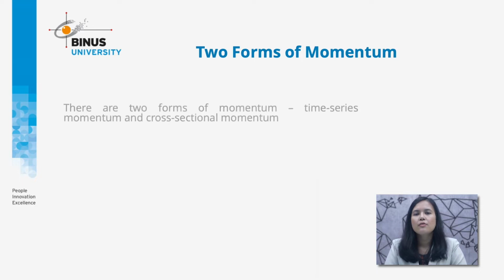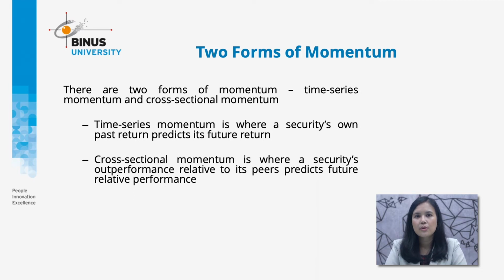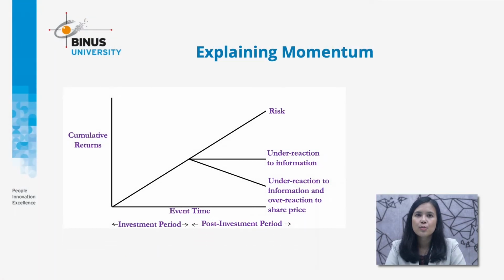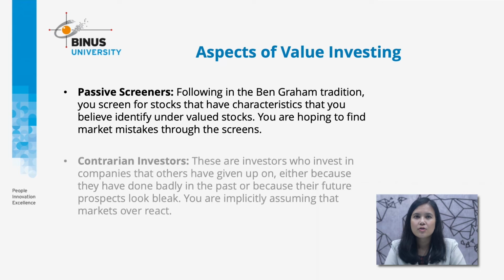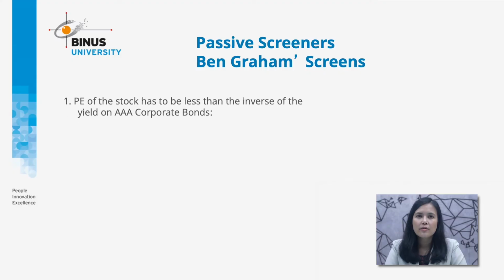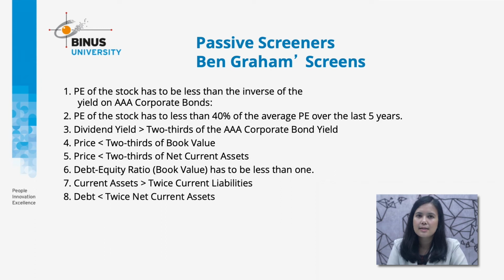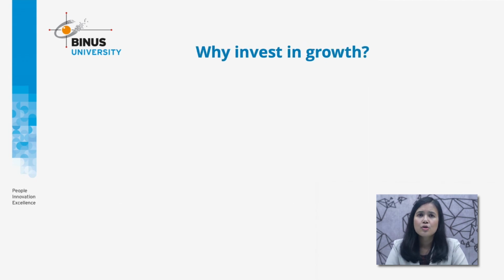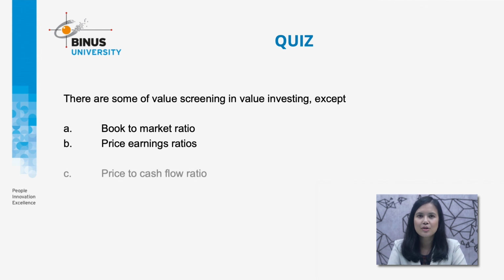08. Momentum, Value, and Growth Investing